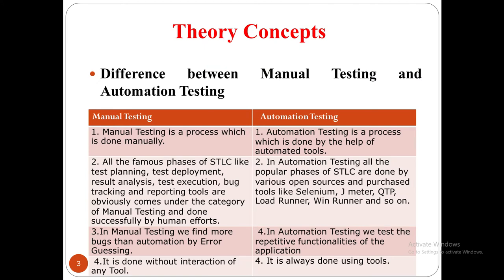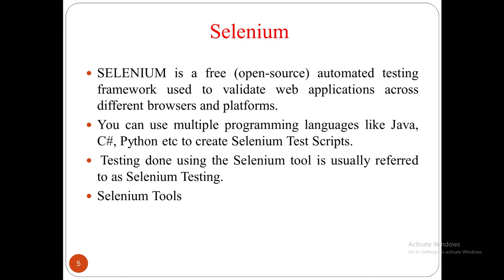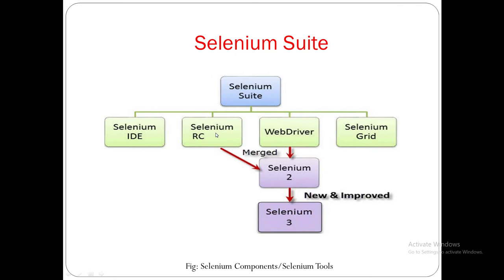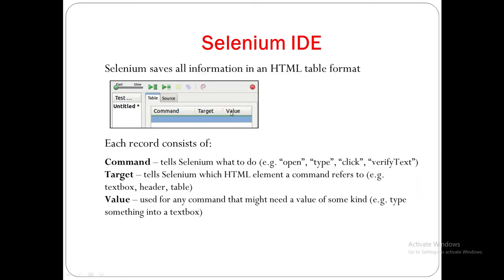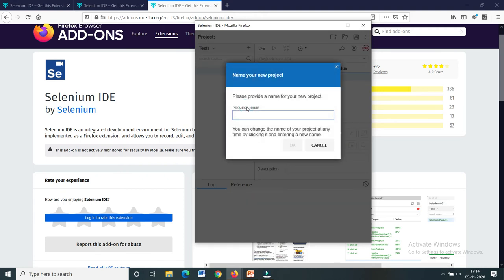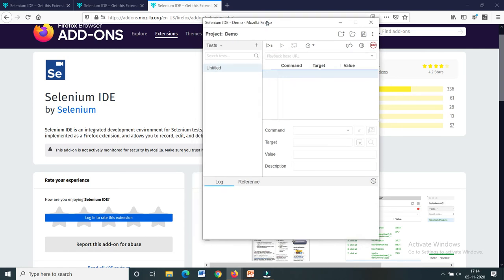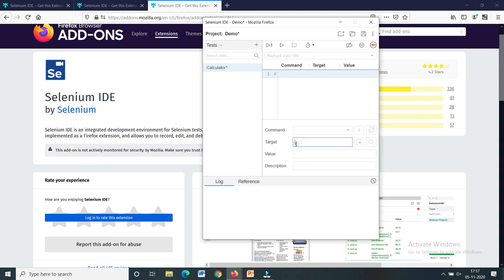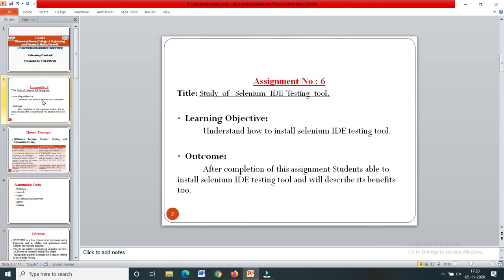Study of Selenium IDE testing tool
Laboratory Practice-II Assignment No 6
Elective Subject:- Software Testing and Quality Assurance
Title :- Study of  Selenium IDE Testing Tool